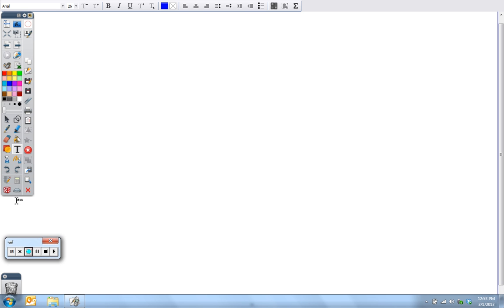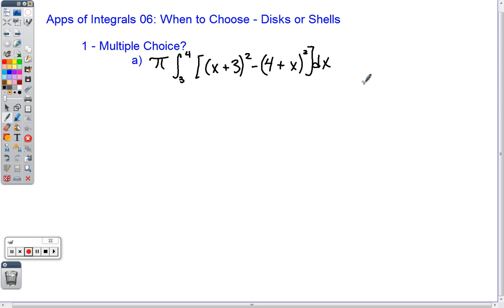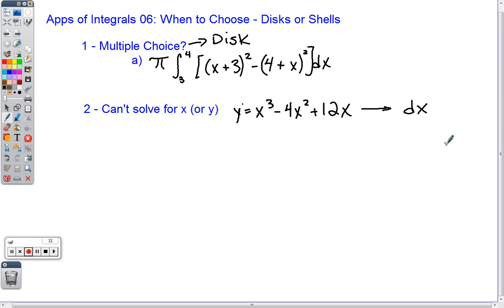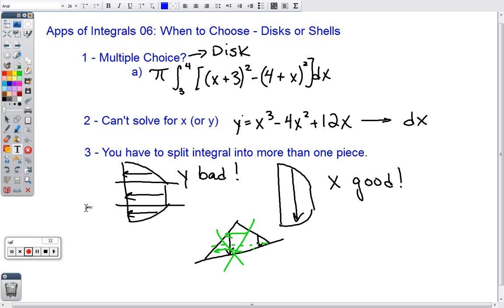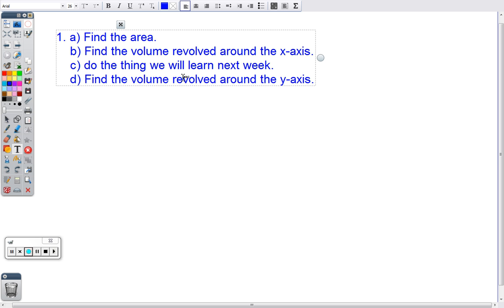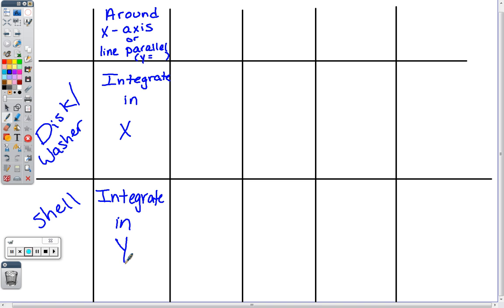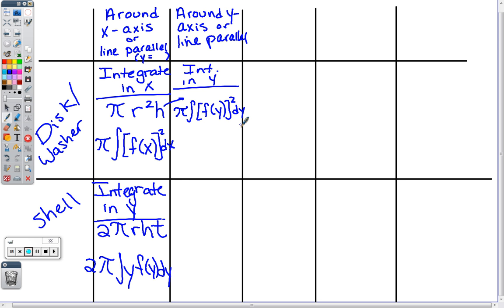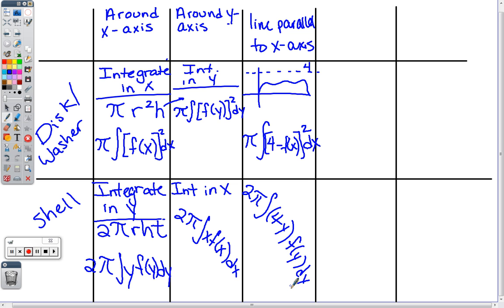Calculus - Applications of Integrals 06 - Choosing between Disks and Shells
Objective: Students will learn different situations that might give them a reason to choose one method over another.